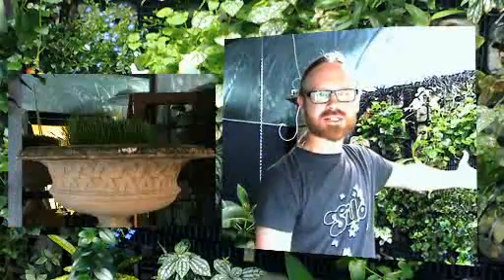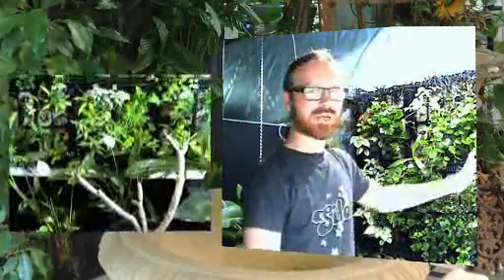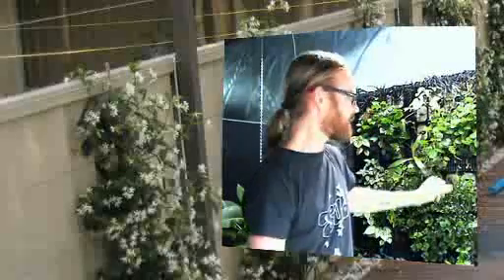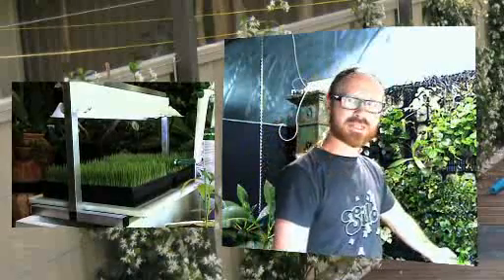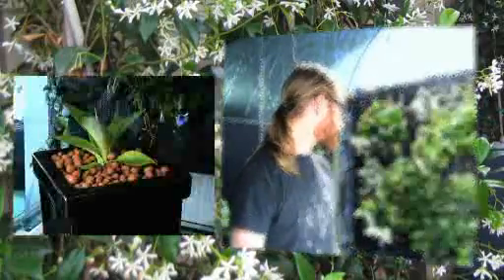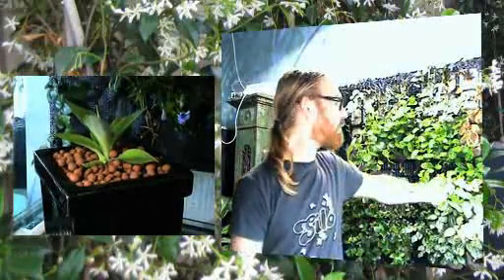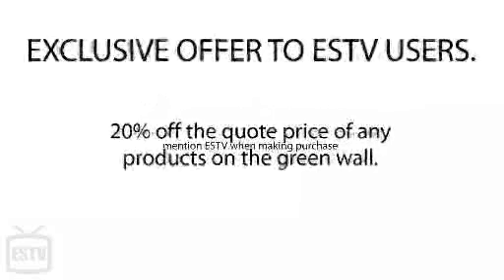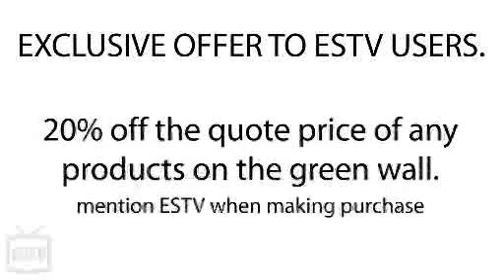Green Lite Hydroponics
An interview with Green Lite Hydroponics,
With apartment living becoming more prevalent one of the things many people miss most is their garden.
But now you can have a great garden not down the back but down the corridor. Its called a Green Wall and it has a lot of advantages. The one I like is no more backaches, sunburn and splinters in fingers.